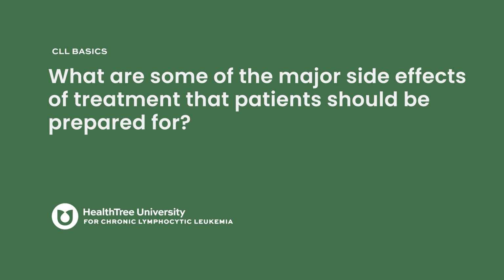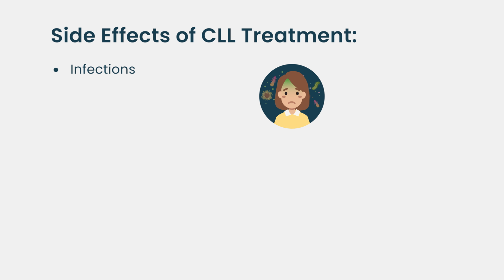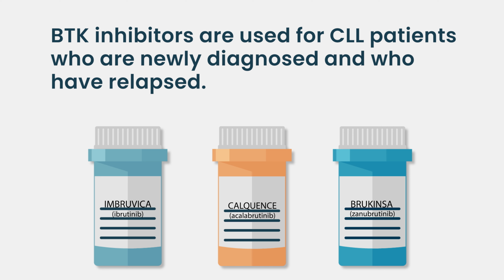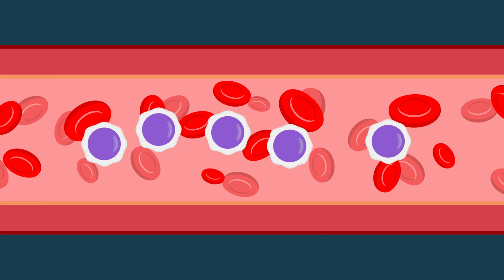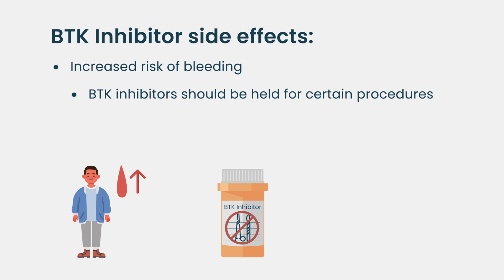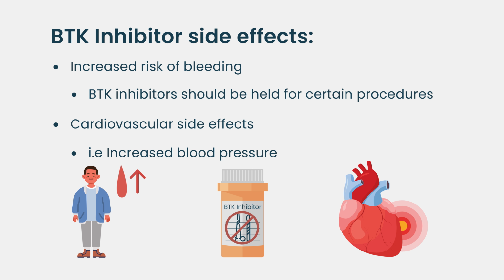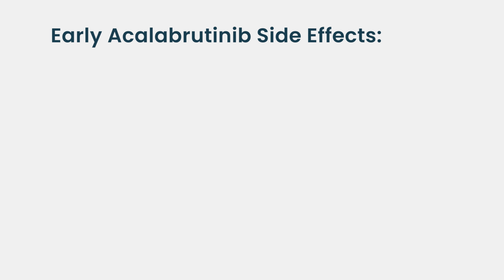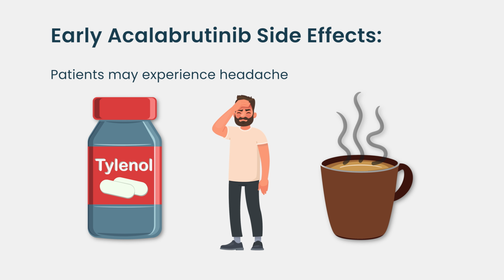Major side effects of CLL: what patients should prepare for